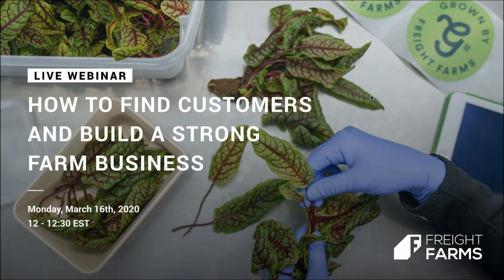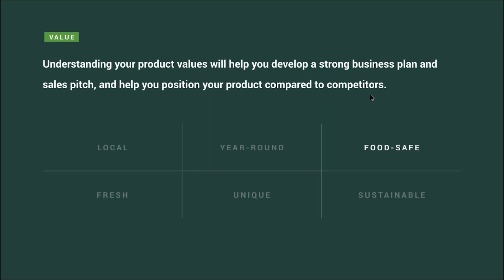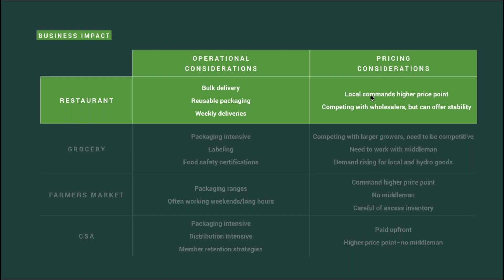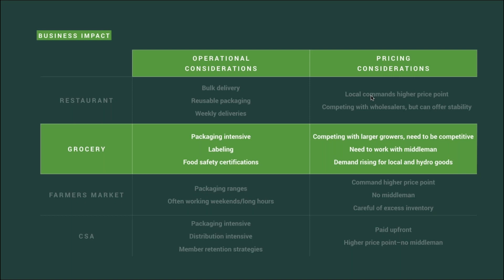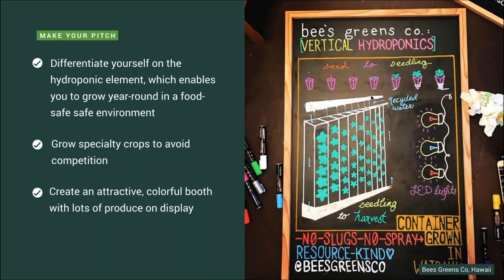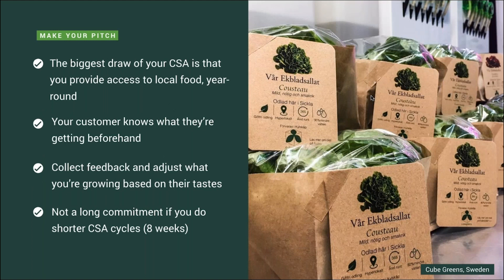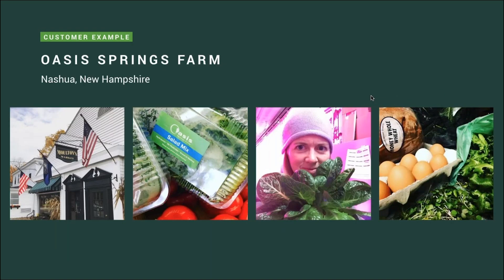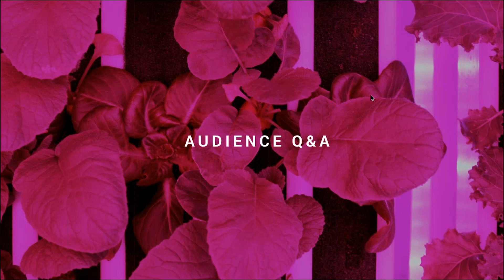How to Find Customers & Build a Strong Farm Business Webinar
Freight Farms’ Director of Marketing and Director of Sales walk through how to develop a strong container farming business plan based on three customer segments: restaurants, grocery stores, and direct-to-consumer.